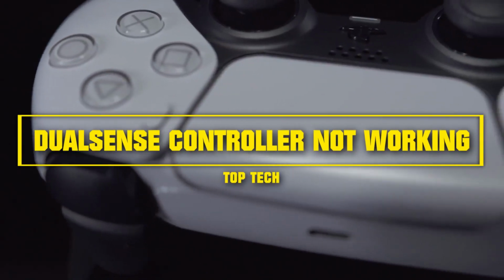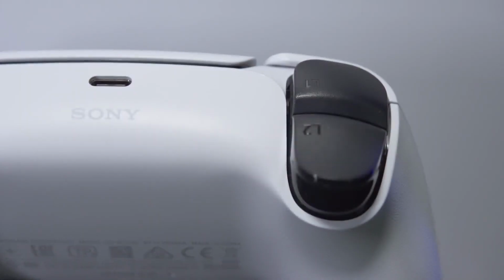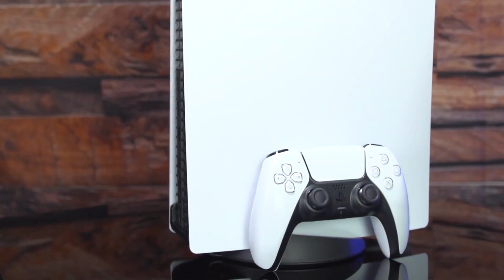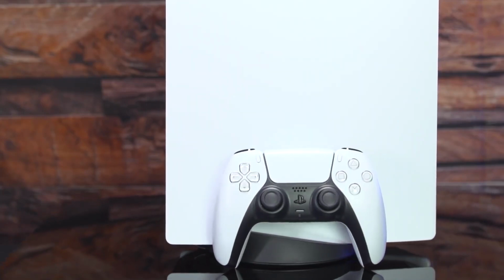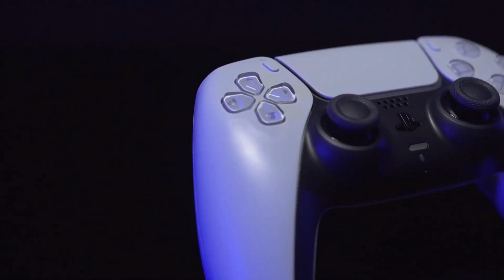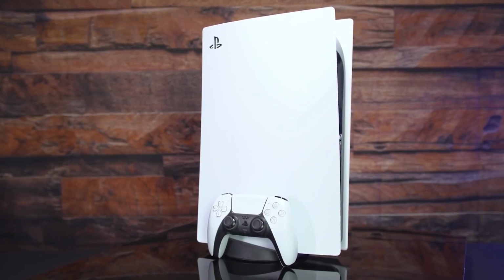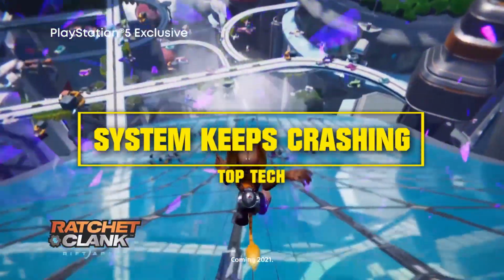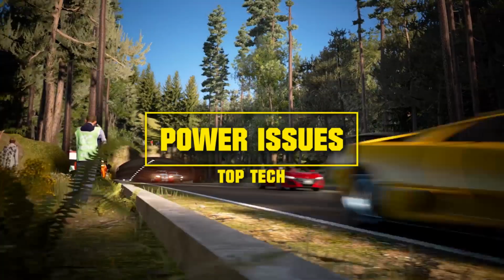8 PS5 PROBLEMS YOU MIGHT HAVE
THE PS5 HAS BIG PROBLEMS!
Asides from the PS5 restock issues which are proving it to be difficult for anyone to land their hands on a new Playstation 5, the PS5 is facing some serious issues regarding both hardware and software. The PS5 overheating is just one of the many issues as well as the PS5 bricked issues.

Many users are experiencing serious PS5 issues leading them to have to get a refund and a whole new console. Sony is only addressing some of these problems right now, but can't fully understand all the issues such as the PS5 noises which could be anything from the fan to the disc drive...

From the latest gaming news and tech news, all the way to top 10 gaming lists: Top Tech will inform you about everything there is to know about the gaming world!
Whether that be about the Xbox or the PS5, or even gaming PC's... we got it covered!